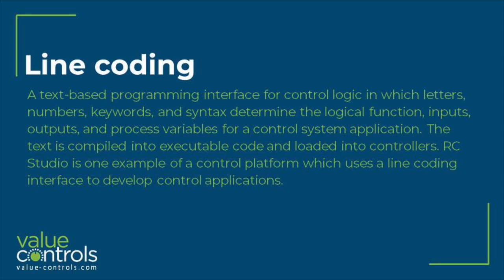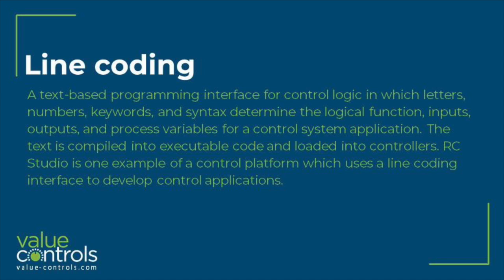Line Coding - Value Controls Glossary of HVAC terms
A text-based programming interface for control logic in which letters, numbers, keywords, and syntax determine the logical function, inputs, outputs, and process variables for a control system application. The text is compiled into executable code and loaded into controllers. RC Studio is one example of a control platform which uses a line coding interface to develop control applications.